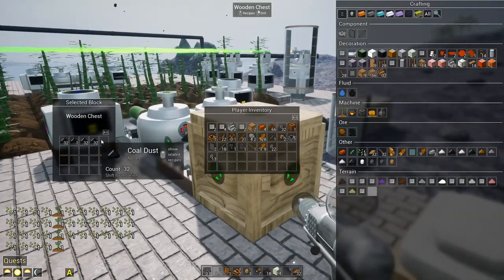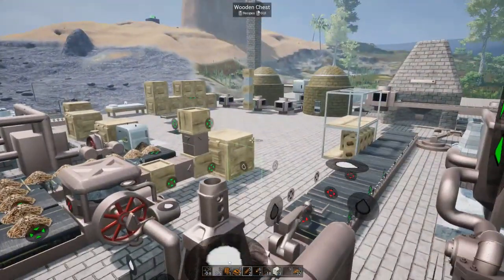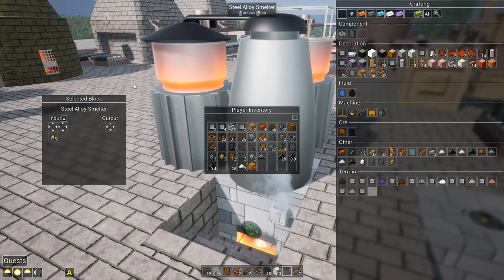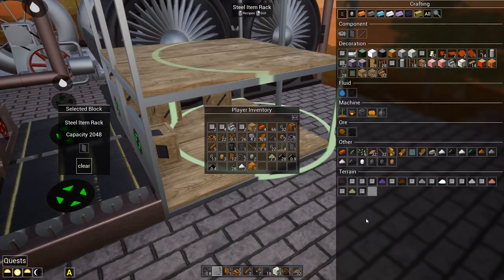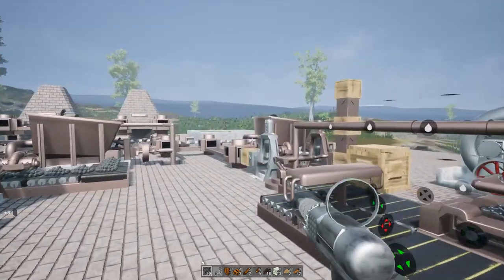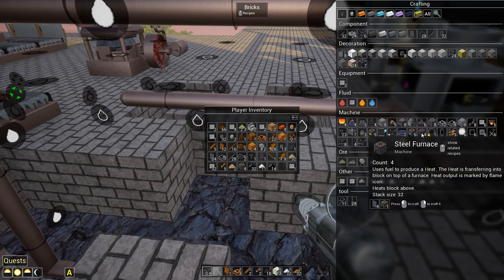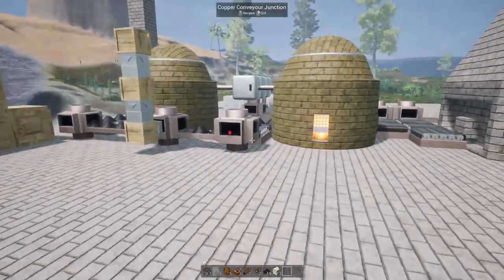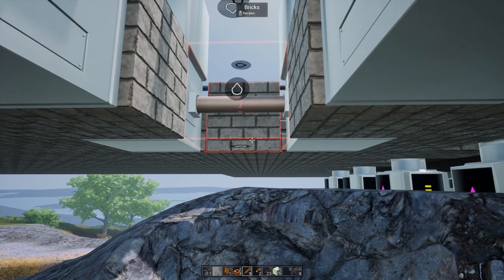The Creosote Situation - Evospace - 06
Attempting to use creosote fueled furnaces to generate steam.

Evospace

Completly changabe world

You can create any buildings, small or large. It all depends on the player's imagination, it can be a cozy house at the sea coast, surrounded by the woods or a giant processing plant in the middle of the desert hills.
Automatization

Player can explore infinite world, gather resources, craft, build automated factories, scale and complexity of which will only increase during the game.